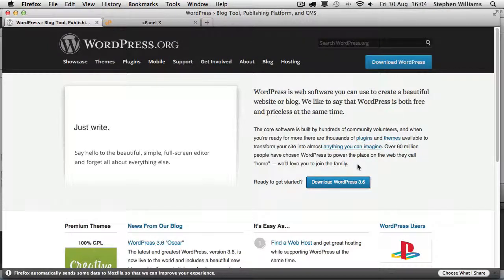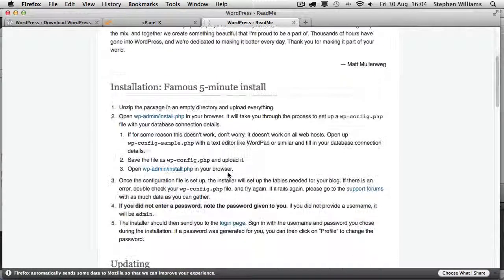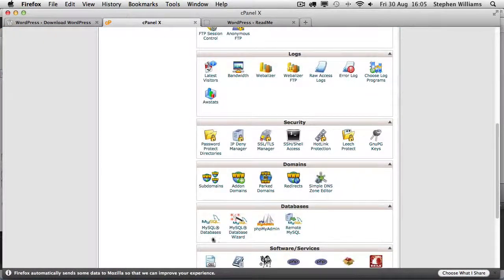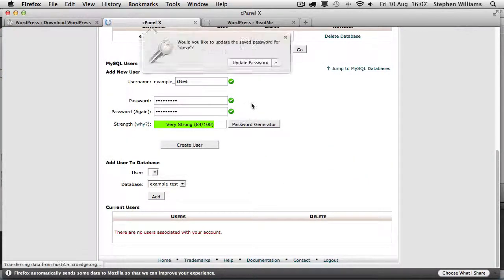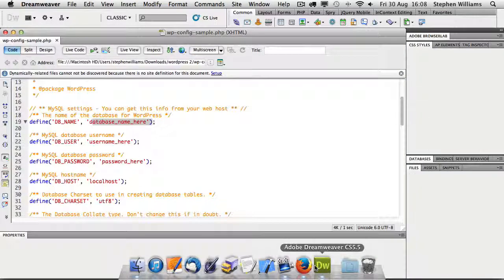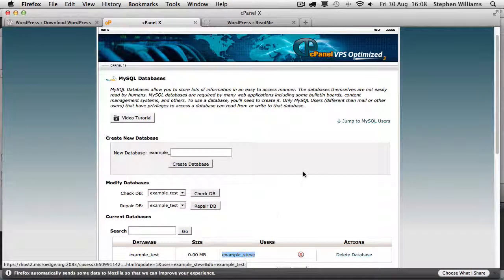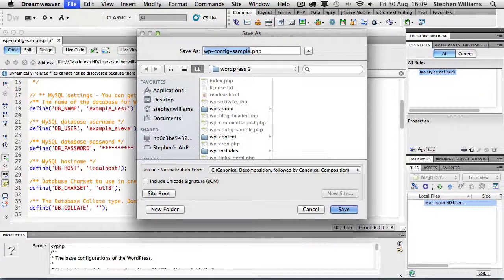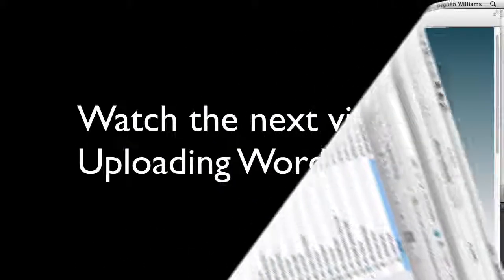Downloading Wordpress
Downloading and setting up WordPress